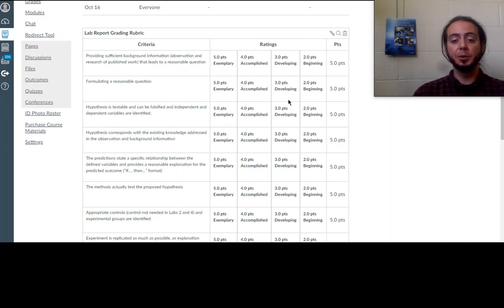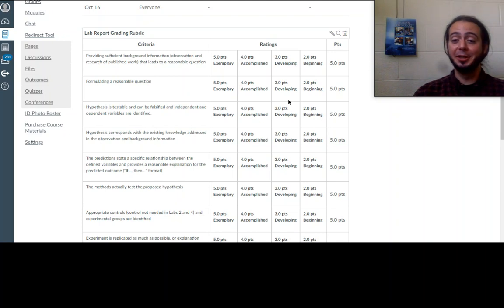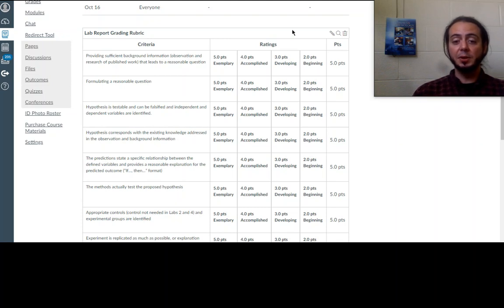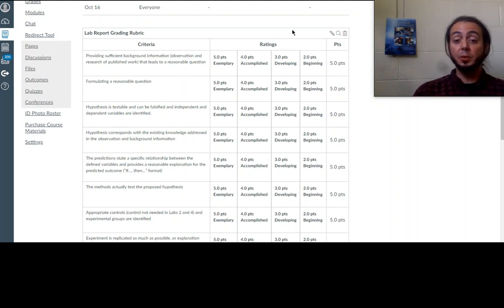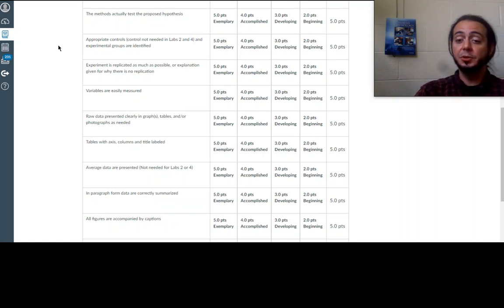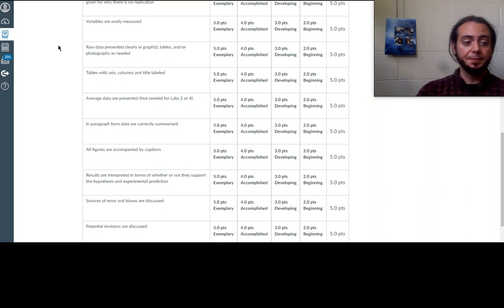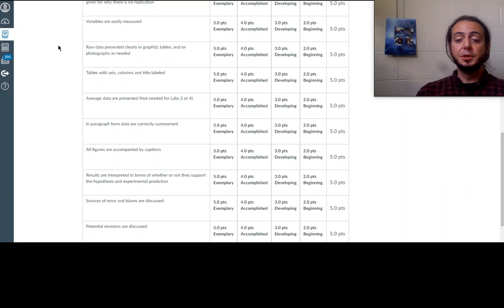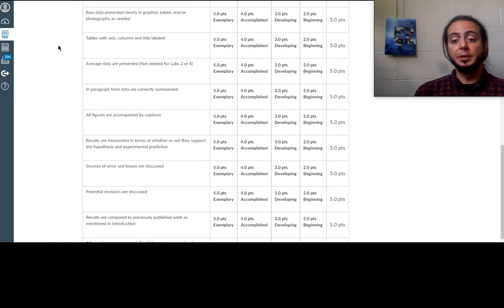Lab report writing guide for bio 105 online lab UNCG